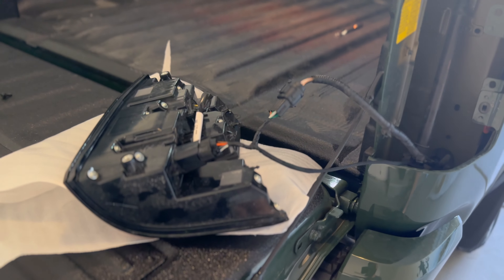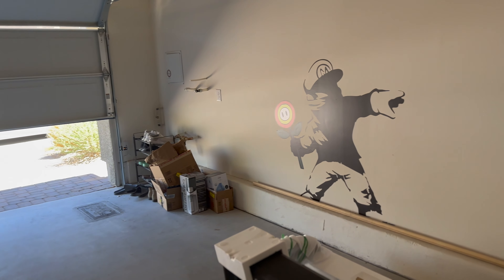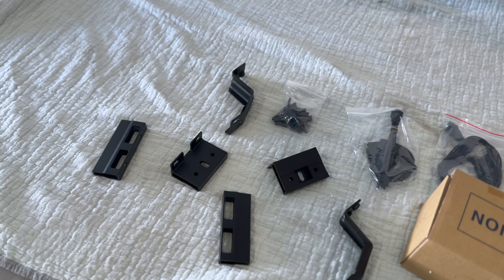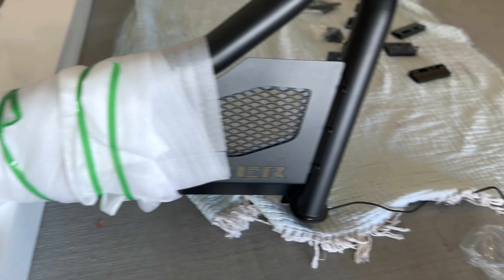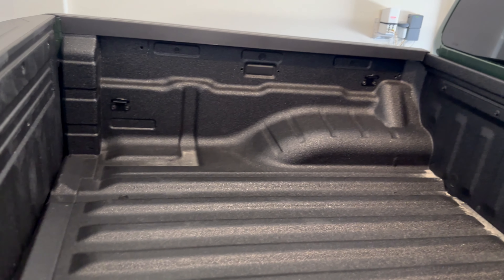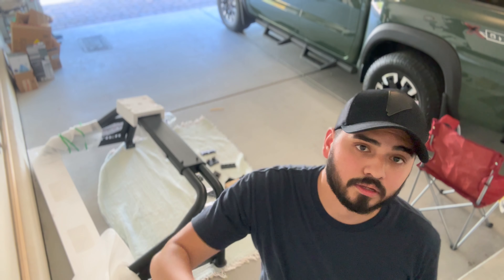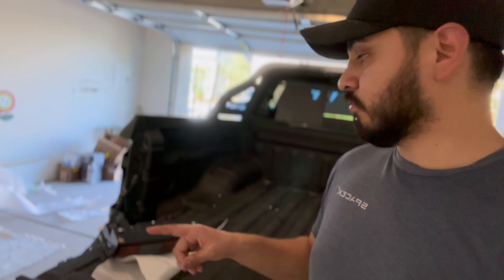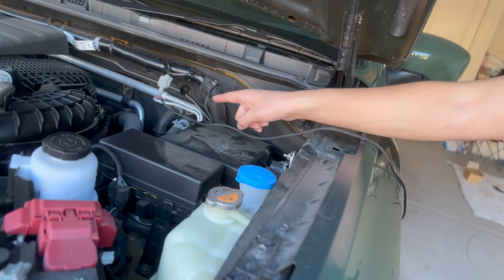Installing OEM Sport Bar on 2022-2024 Nissan Frontier Pro-X. No Utili-Track needed!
Time Stamps:
00:00 - Intro
01:02 - Weight of Sport Bar
01:27 - Unboxing
02:18 - Truck Bed without Track
02:50 - Mounting
03:58 - Wiring
05:10- Wrapping it up
06:37- Final Results
07:25 - Back Shots

How's it going everyone! In todays video, I install the OEM Sport Bar or Roll bar as many may call it, on my Nissan Frontier Pro-X. I personally think this cosmetic modification gives an aggressive look that is sure to turn heads.

On another note, when I say tracking system, I am referring to Nissan's Utili-track system that can either come standard or as a dealer installed option depending on the trim you get.

Here is the link to sport bar if you are interesting in purchasing it for your Frontier.

Tracks used in this video:
 • Flow — KV | Free Background Music | A...
• Was It Real – Le Gang (No Copyright M...
• Living — Land of Fire | Free Backgrou...